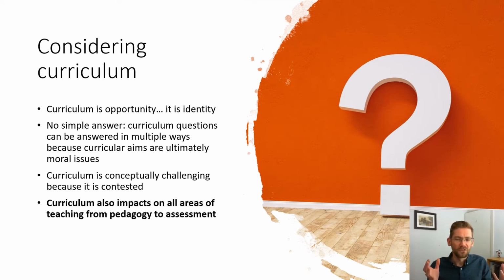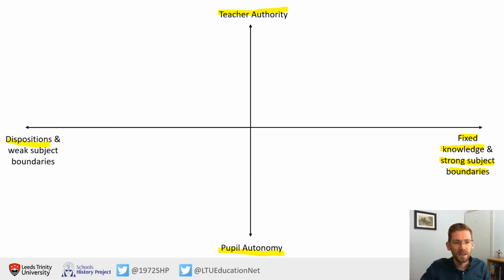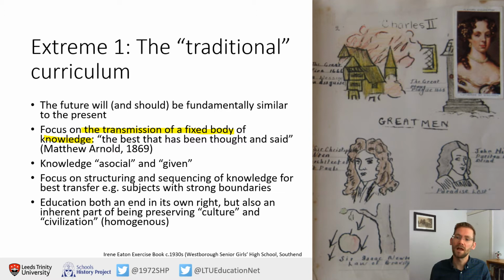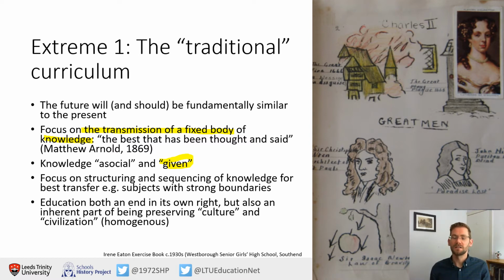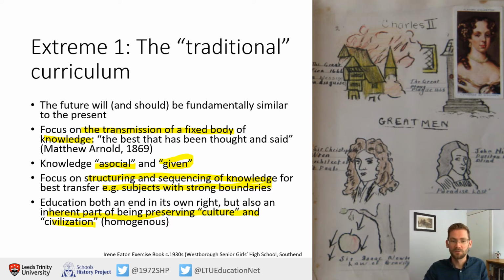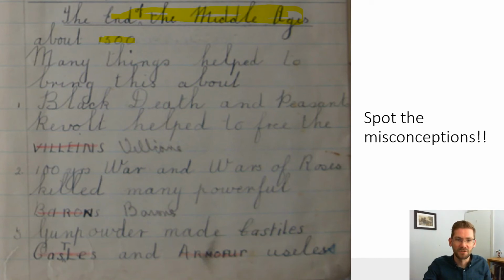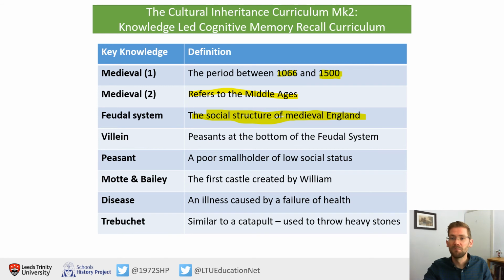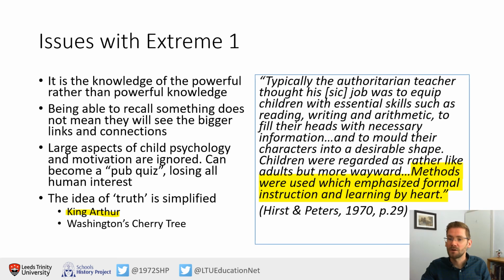2: What is Curriculum? The Traditional Model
Principles in Curriculum Design is a new series of online workshops by the Schools History Project at Leeds Trinity. They are designed to help classroom teachers, and history teachers especially, grapple with big issues in curriculum thinking. This session we explore what curriculum is and look at the traditional model of curriculum.